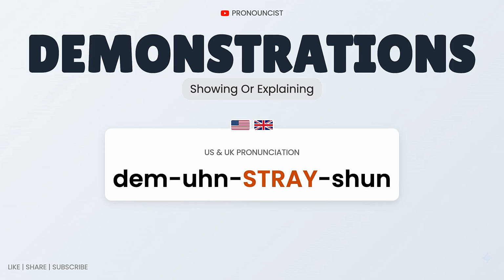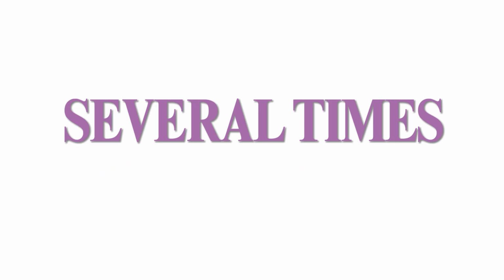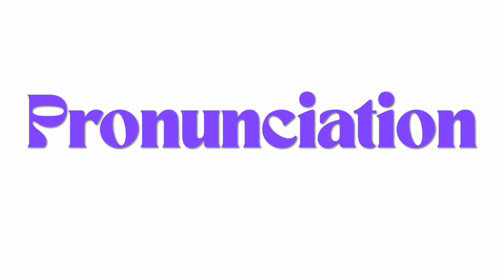How to pronounce DEMONSTRATIONS in British & American accent || Learn with syllables 🇺🇸🇬🇧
Learn how to pronounce "DEMONSTRATIONS" correctly in English 🇺🇸🇬🇧.

In this video, we break down the pronunciation step by step so you can clearly understand how to say DEMONSTRATIONS in both American and British accents.